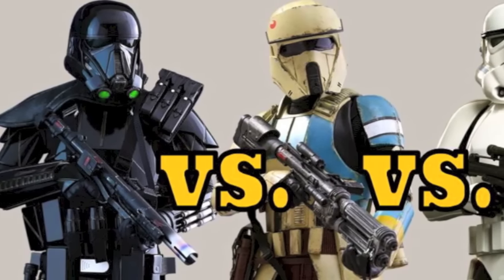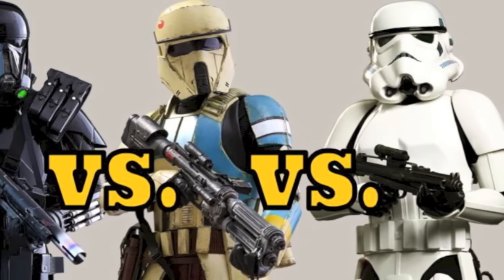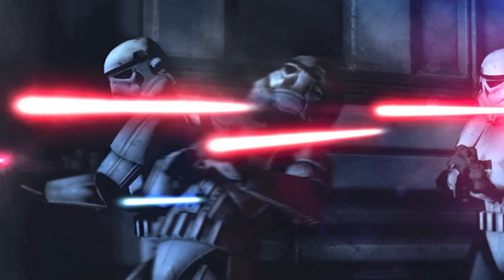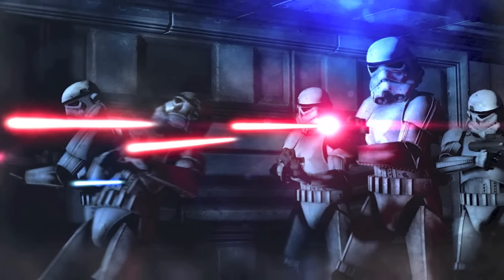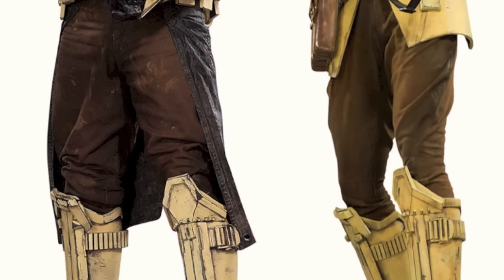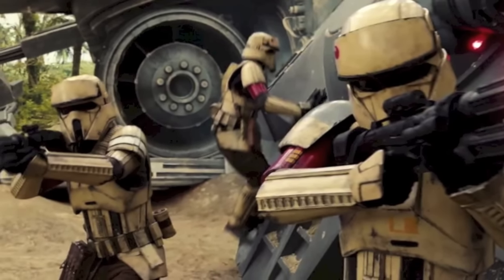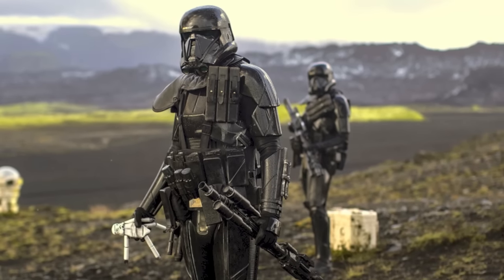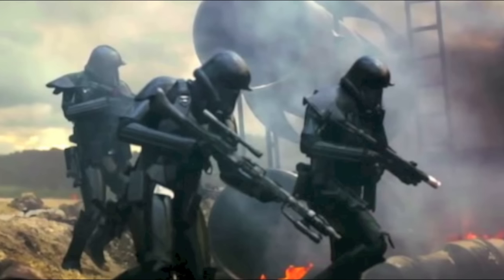Death Trooper vs. Shoretrooper vs. Stormtrooper - Armor Comparison and Analysis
Follow Star Wars Reading Club on Twitter: @SWReadingClub

The Non-Canon Expert compares the armor worn by the Empire's Death Trooper, Shoretrooper and Stormtrooper units and describes the differences and similarities between them.